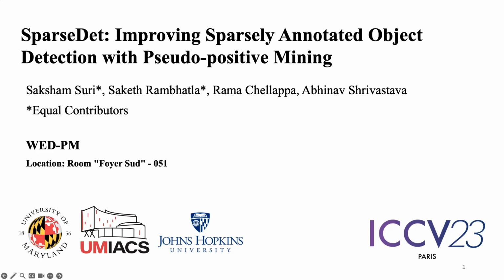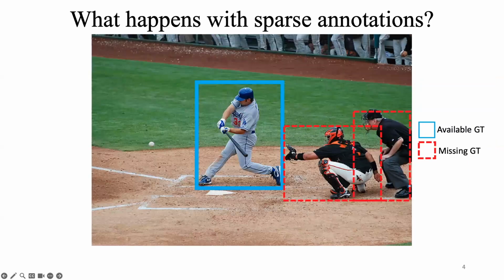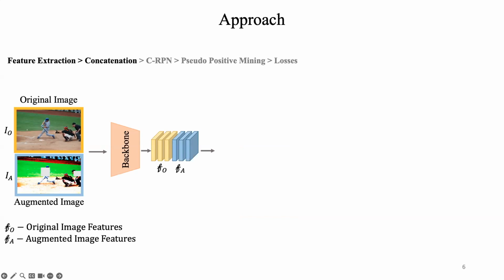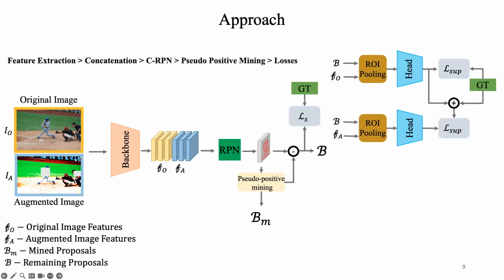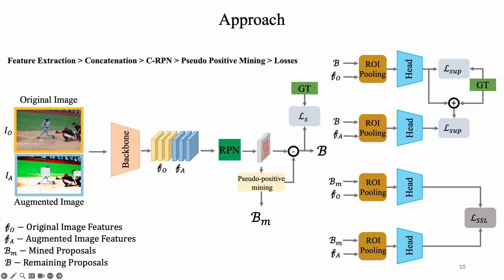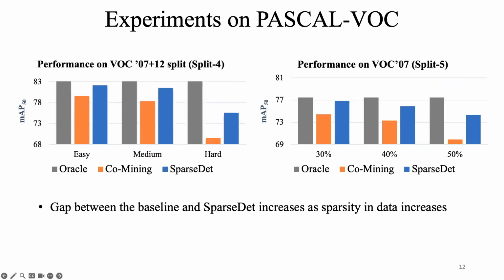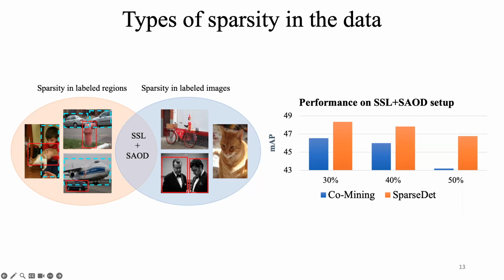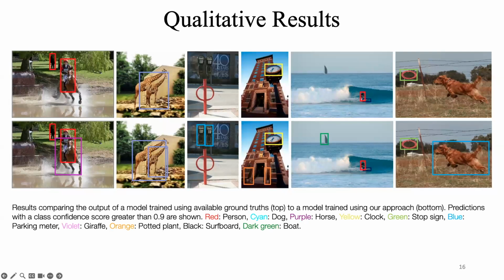SparseDet: Improving Sparsely Annotated Object Detection with Pseudo-positive Mining